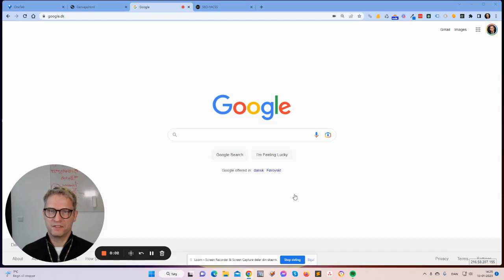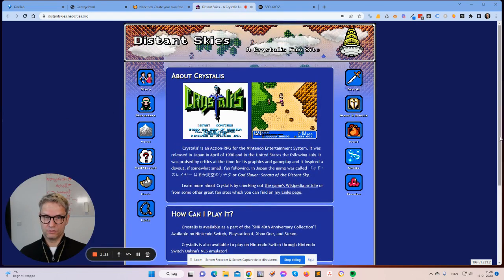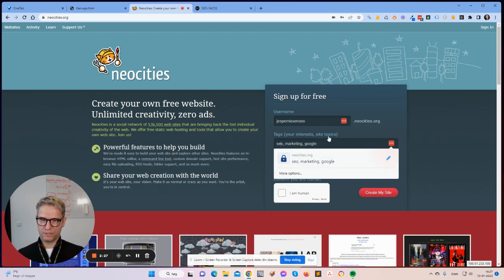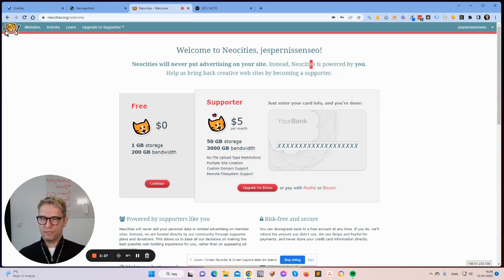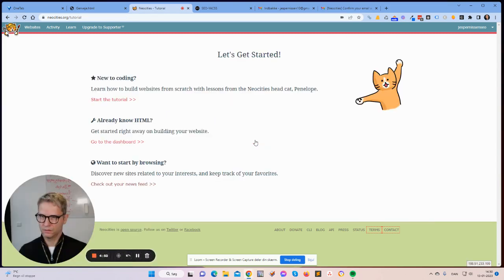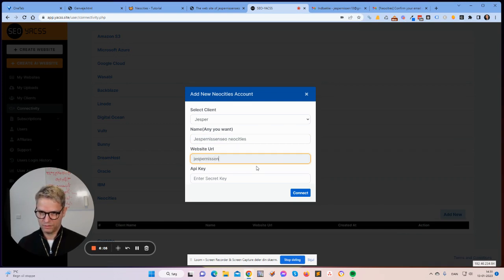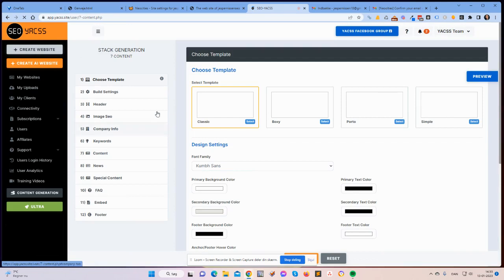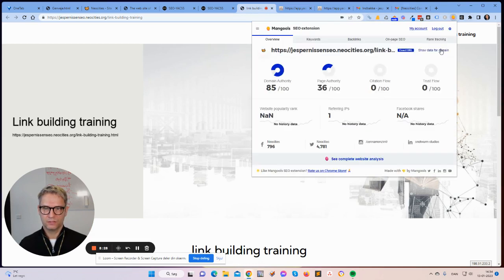How to setup and integrate neocities with yacss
In this video I will show you setup and integrate your neocities cloud account for cloud storage with YACSS.

neocities is a free platform that allow you to create websites, and host them on the neocities platform. Its a free platform, and they have a quite powerful domain structure.

00:00 How to integrate neocities cloud in YACSS
00:30 neocities cloud hosting
01:00 cloud computing
01:10 neocities website builder
01:30 neocities cloud b2 cloud storage
02:00 neocities cloud storage
02:10 what is neocities
02:20 neocities cloud bucket
02:30 neocities cloud tutorial
02:40 yacss.site